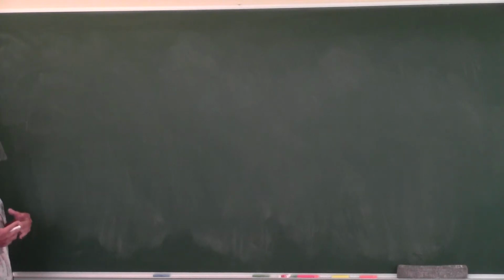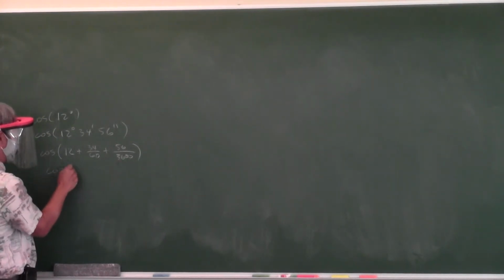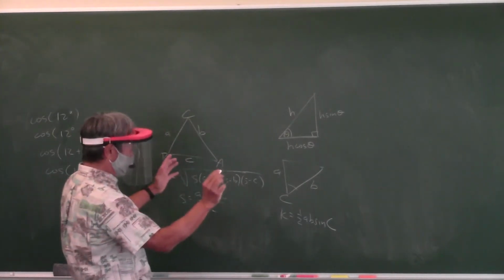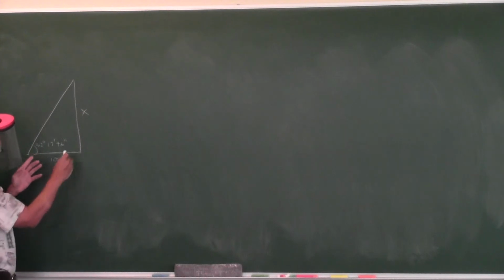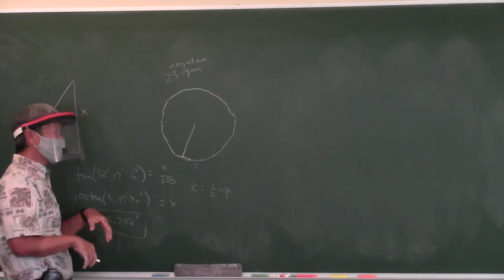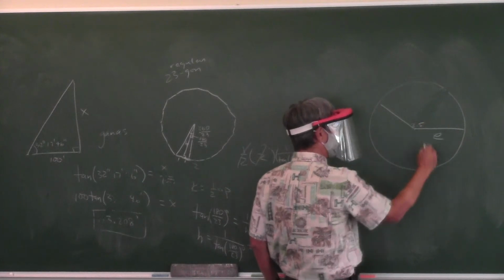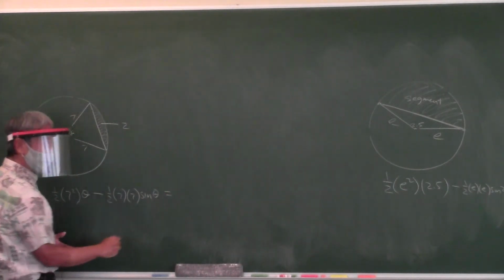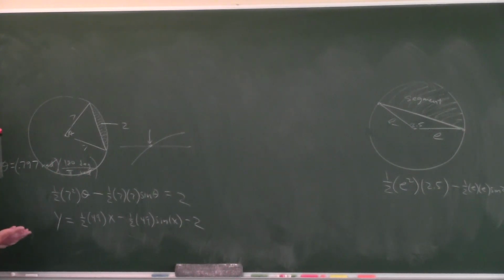PCH lesson tritrig 1